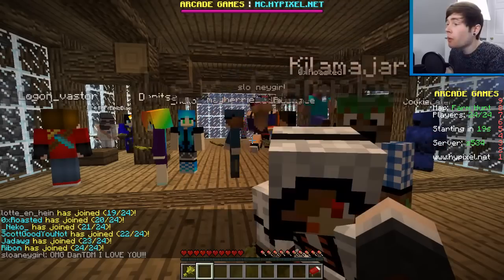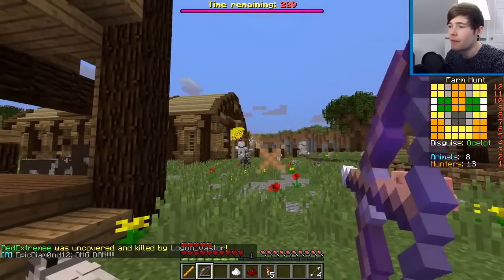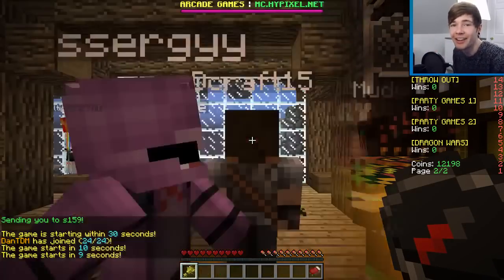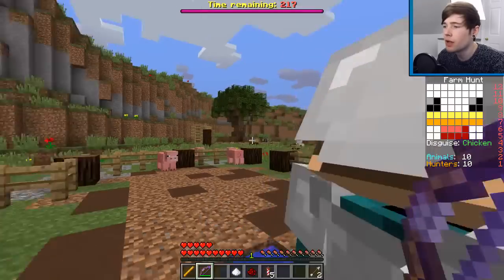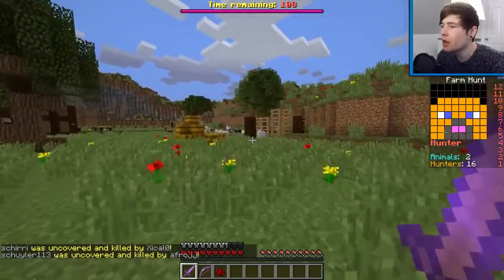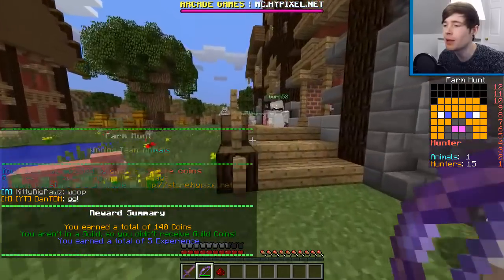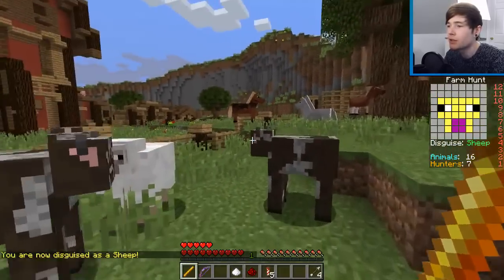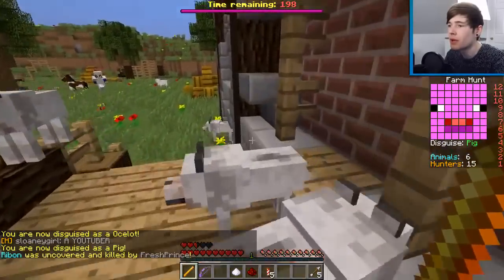Minecraft | I AM A COW!! | Farm Hunt Minigame [TDM]